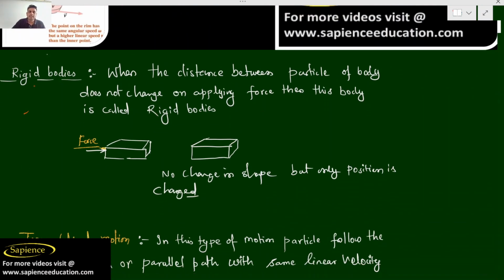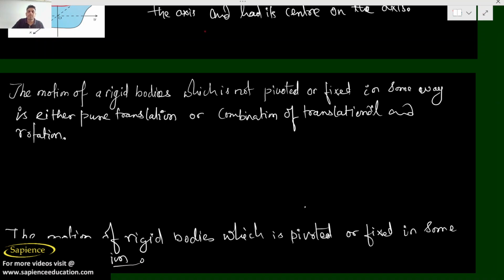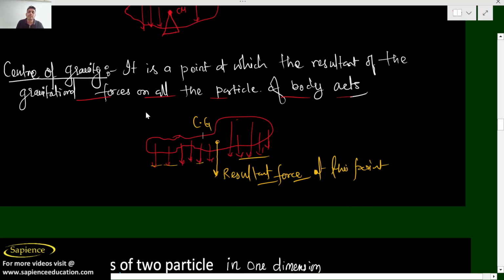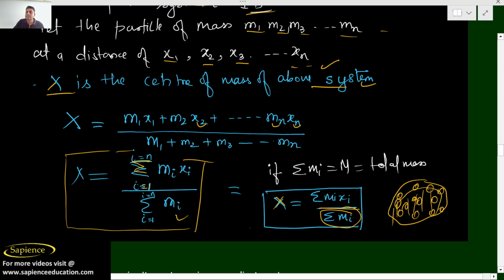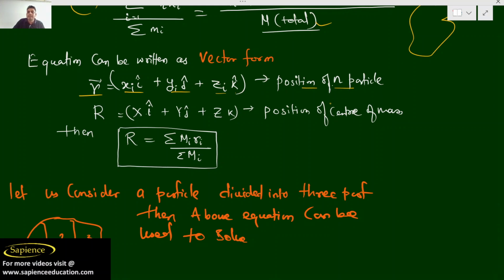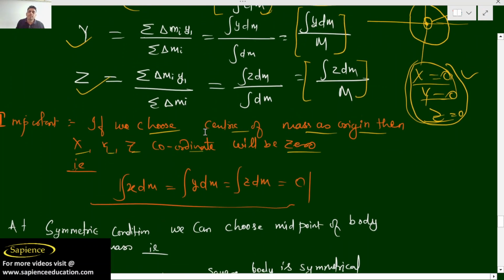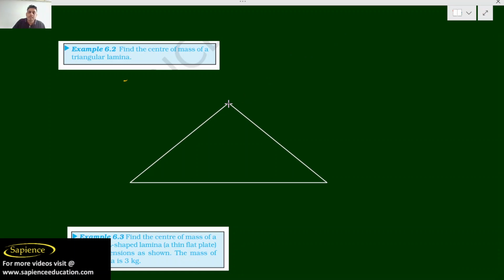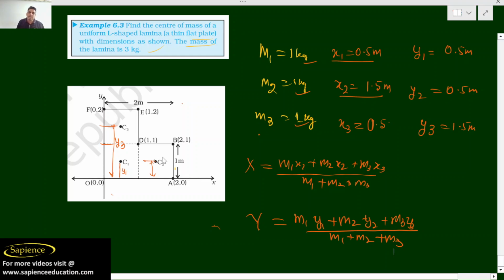CBSE Class 11 Physics System of Particles and Rotational motion | NEET | Chapter 6 | PART 1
System of Particles & Rotational Motion: Master Centre of Mass & Momentum Conservation [CBSE Class 11 Physics]

Ace your CBSE Class 11 Physics mid-term exams and NEET preparation with this comprehensive video on System of Particles and Rotational Motion! Learn all about centre of mass, momentum conservation, and their applications in a clear and concise manner.

Rotational Motion
Centre of Mass
Momentum Conservation
Mid-Term Exams
NEET Preparation

Welcome to our comprehensive CBSE Class 11 Physics video series! 🚀 In this episode, we dive deep into "System of Particles and Rotational Motion," covering essential topics like the Centre of mass of a two-particle system, momentum conservation, Centre of mass motion, Centre of mass of a rigid body, and Centre of mass of a uniform rod. 📚

Our expert tutors break down complex concepts to make learning physics a breeze. Whether you're preparing for your 11th standard board exams or aiming for NEET, this video is your ultimate study companion.

🔑 Key Takeaways:
✅ In-depth explanations and examples.
✅ Proven tips and tricks for tackling exams.
✅ Perfect for mid-term exam preparation.
✅ Ideal for NEET aspirants.
✅ Boost your understanding of physics!

Remember, your academic success begins here! 📈📚